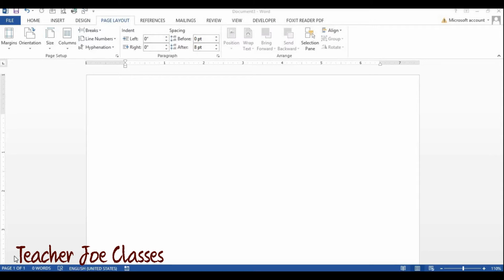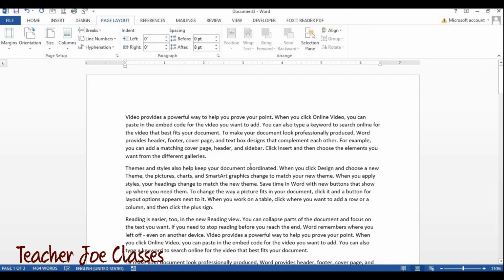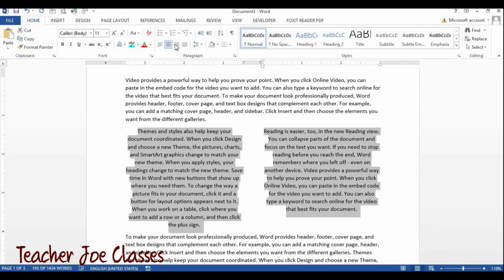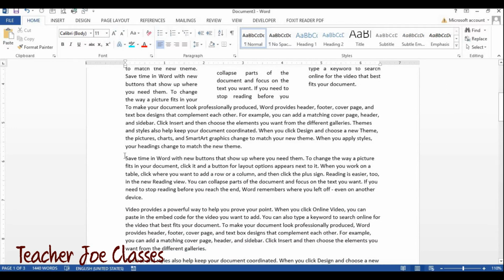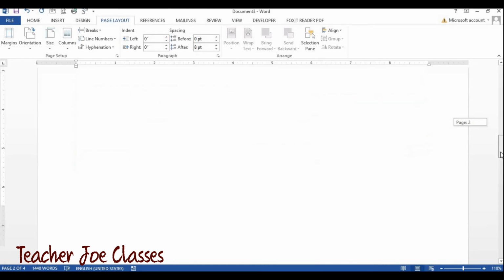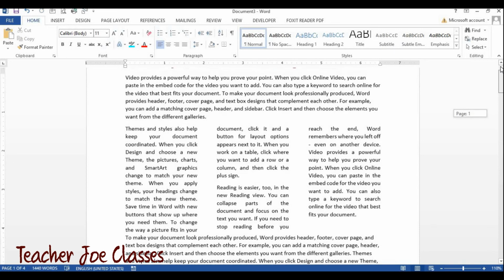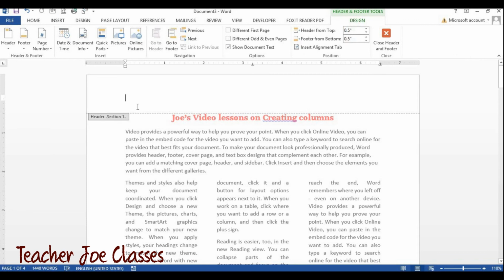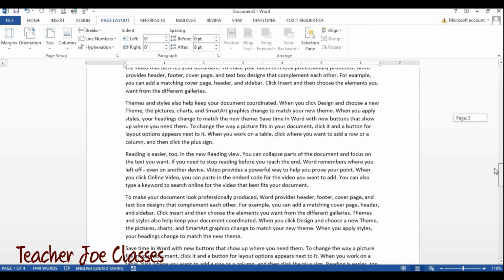Page Layouts, orientation and page Breaks; new page and new sections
In this lesson, we learn about Orientations, Portrait and landscape and how one can mix both orientations in the same document. We also learn about inserting page and section breaks as well as page numbers.  Other tips included therein.